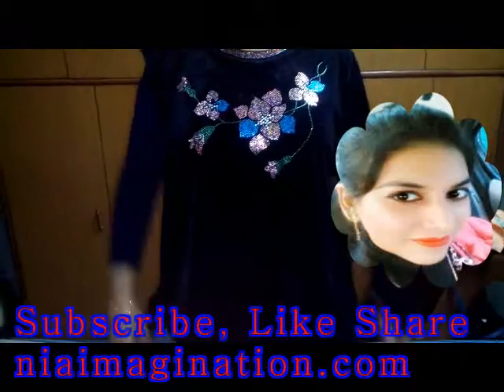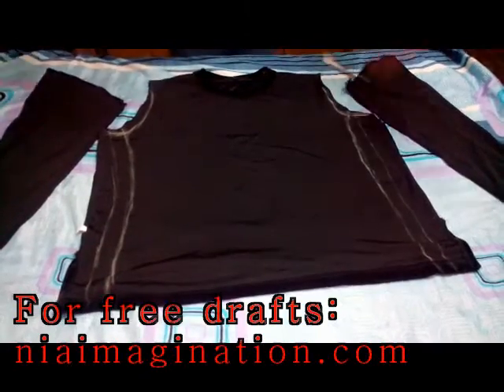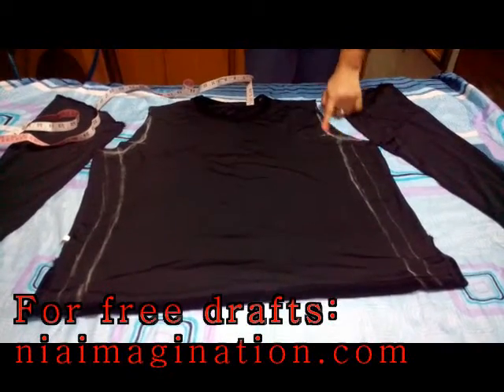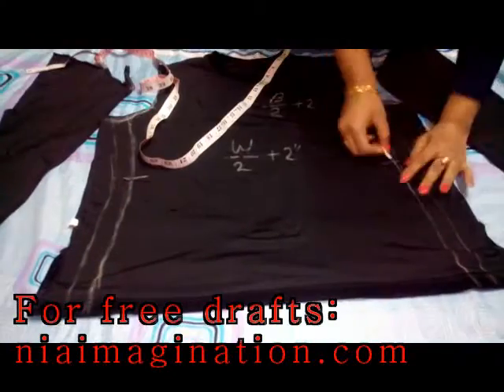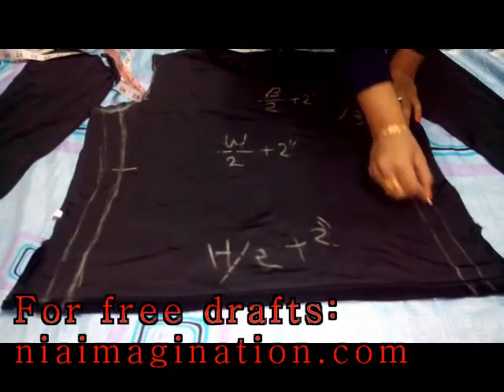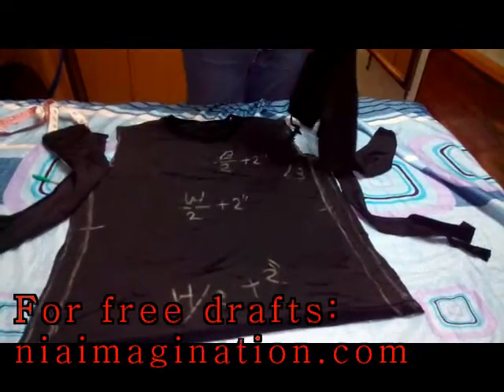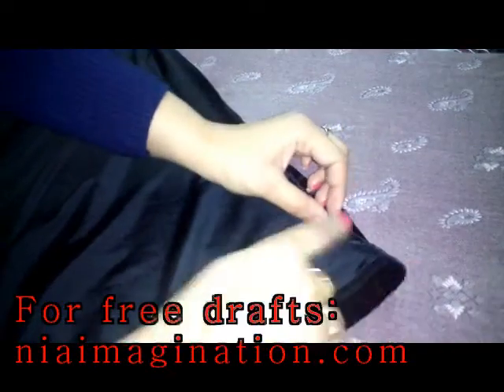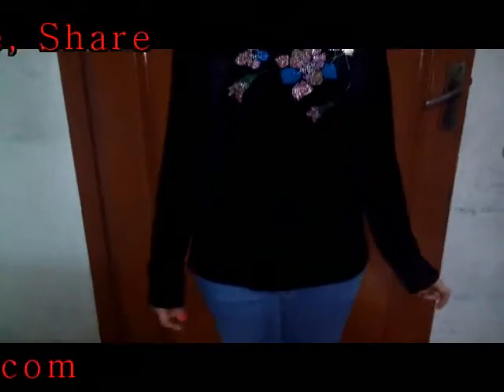how to tight ready made top XXl to meduim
tutorial on how to tighten ready-made top which is XXl in size to meduim size
I post daily so keep watching daily
Sew Latest high neck with holes, back zipper opening Design
Flower pot front open neck line with lining innovative idea for blouse or kurti in 5 minutes
Sew fashionable red carpet neck design